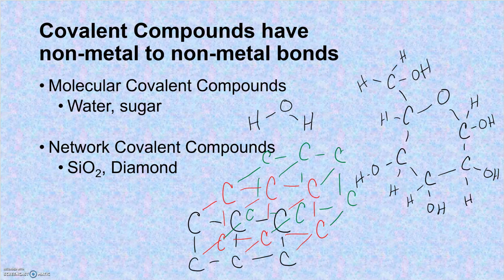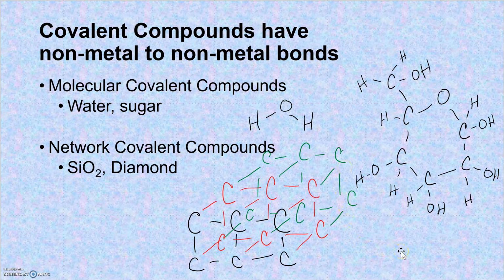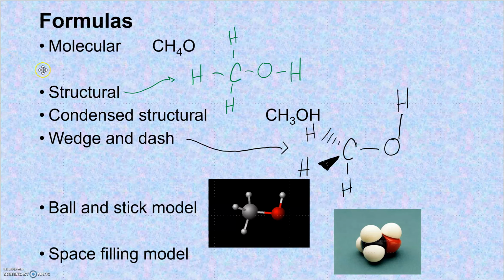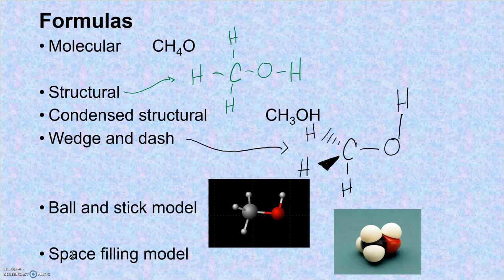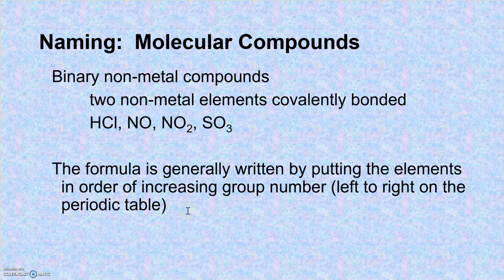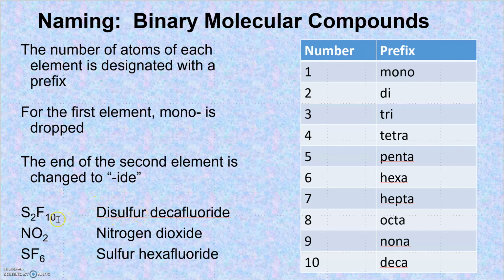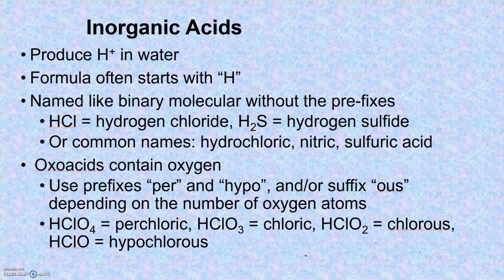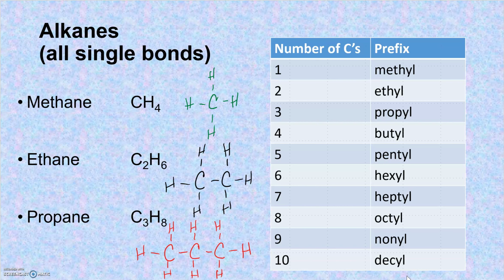Covalent Compounds and Naming (Lecture 2-4)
This video covers what covalent compounds are and how to name them.